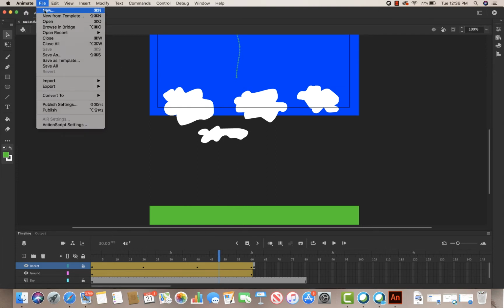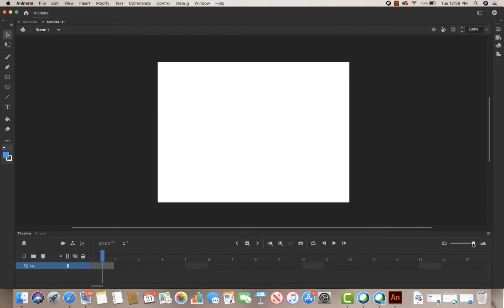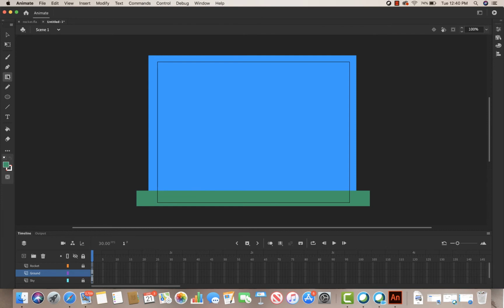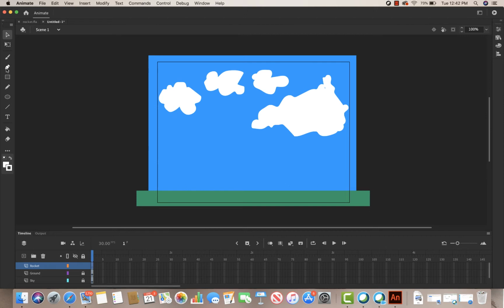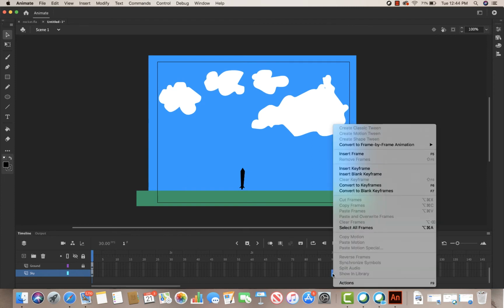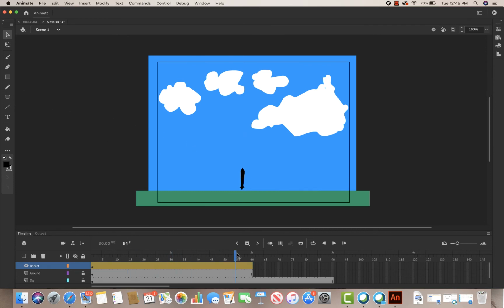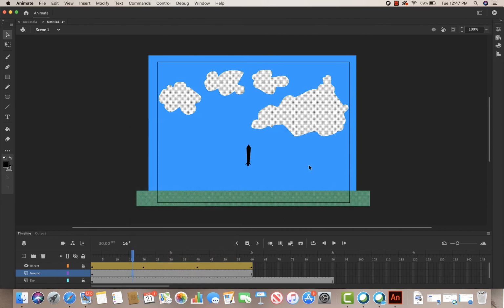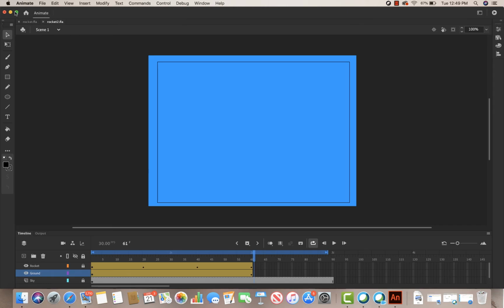Rocket Tutorial (sound)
This is the animate rocket with sound video.